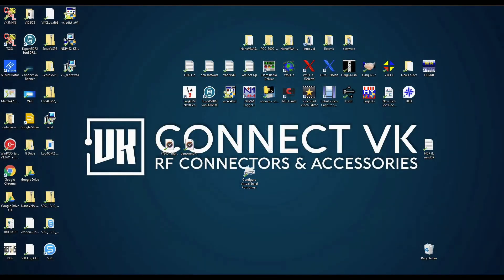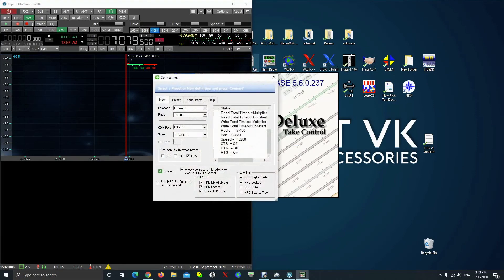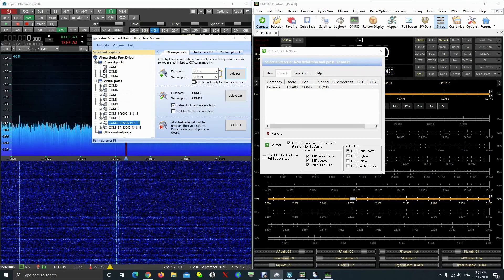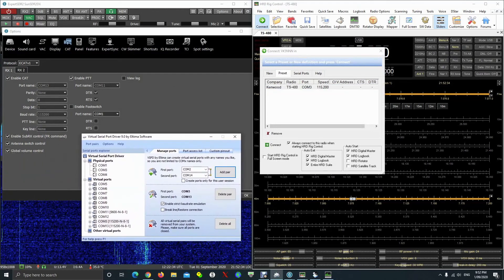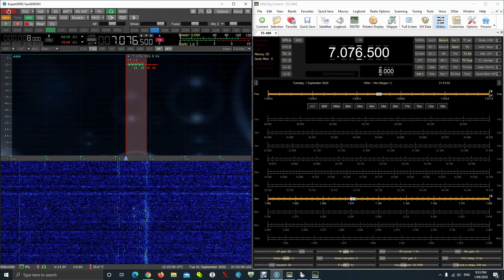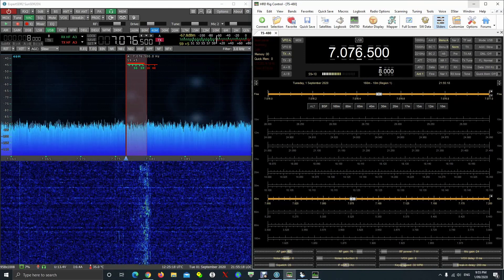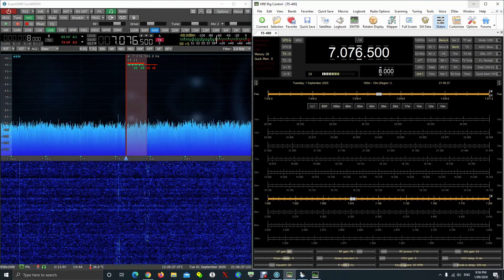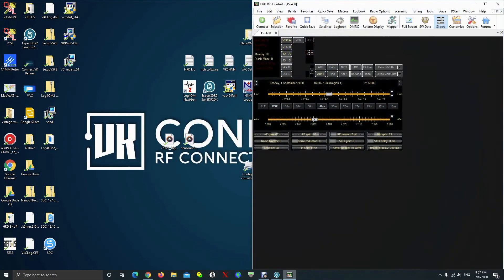SunSDR2 DX & Ham Radio Deluxe Integration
This video will provide you with detailed instructions on how to integrate your SunSDR2 DX with Ham Radio Deluxe logging software.

1. Download and install Virtual Serial Port Software

1a. Eltima virtual serial port software is not free, you could try using com0com if you are after free software. in saying that i could not get the connection established with com0com as it has failed to scan my physical ports.

2. Once you have installed our virtual serial software create com port pair. You would need to use one physical and one virtual port as a pair. In my case i have used com3 (physical) and com13 (virtual) ports. Make sure that "boud rate emulation" is selected for your newly created com port pair.

3. Start up your sunsdr software and go to options. Under cat tab, enable cat control select one end of your created pair (com port pair). Select your baud rate. PTT control can be set up later once you have HRD connected.

4. Start your HRD software and choose Kenwood TS-480 as radio model and the oposite end of the com port pair (oposite to the end you have selected in sunsdr software) - Click on connect.

That should be it.